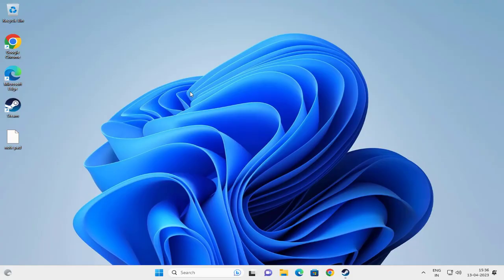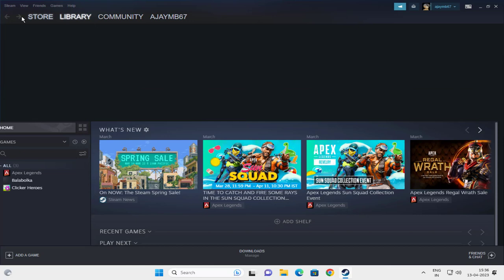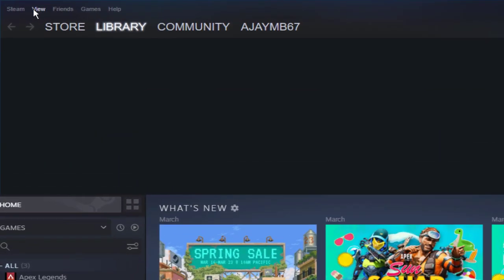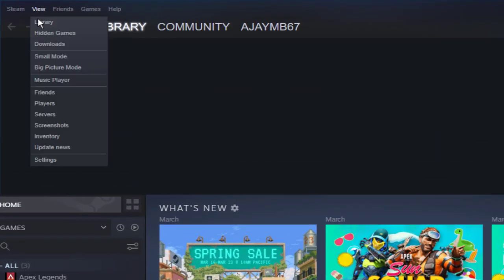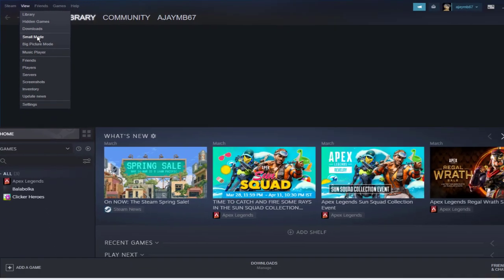How To Fix Library Scrolling Away bug In Steam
Here are the steps to Fix the library scrolling away bug in Steam:

1.Close Steam completely.

2.Navigate to the Steam installation directory. By default, this is C:\Program Files (x86)\Steam.

3.Locate the file named "clientregistry.blob" and delete it.

4.Restart Steam and try scrolling through your library again.

If the issue persists, try the following steps:

1.Open Steam and go to Settings.

2.Click on "Interface" and uncheck the box that says "Enable GPU accelerated rendering in web views."

3.Close and restart Steam.

If none of these steps resolve the issue, you may want to try reinstalling Steam.